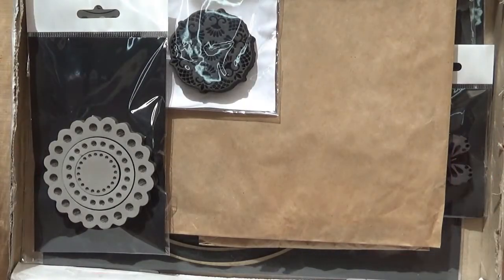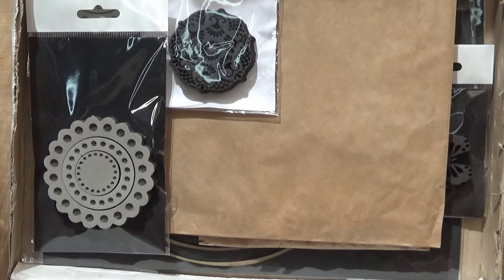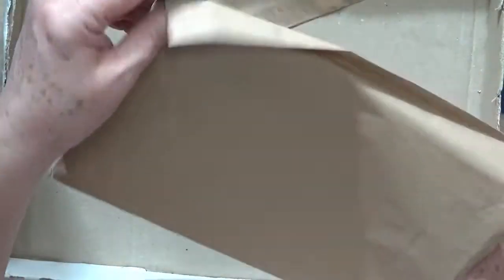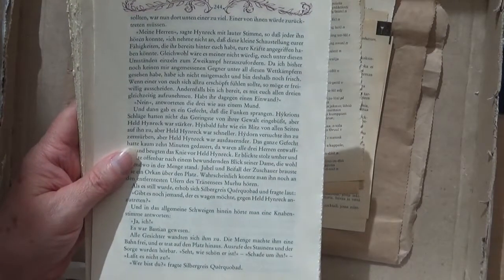Scrapbookingncraft Haul - I couldn't help myself!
Join me for a small unboxing of some goodies to play with from Scrpbookingncraft.

My Contact & Social Media Details
Sue Luck
Beaconsfield  3807
Victoria   Australia

Sue